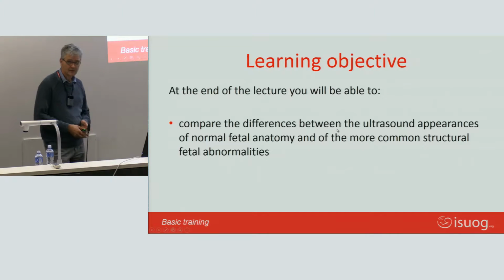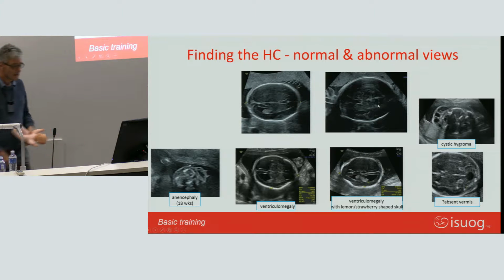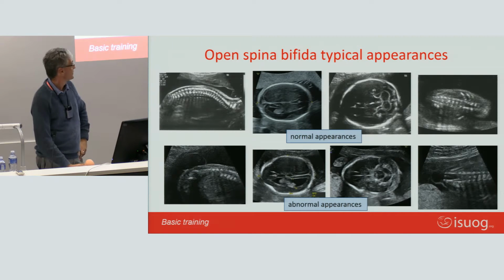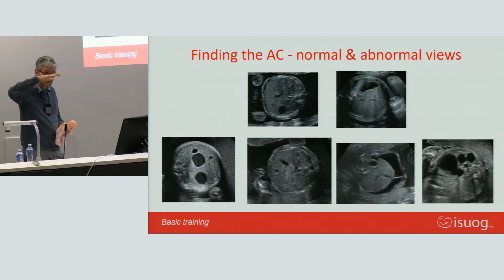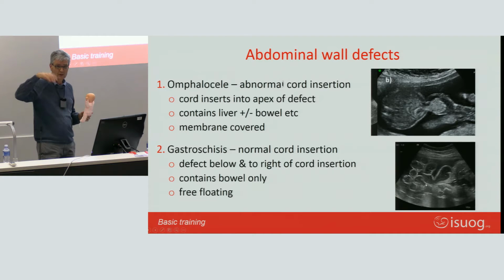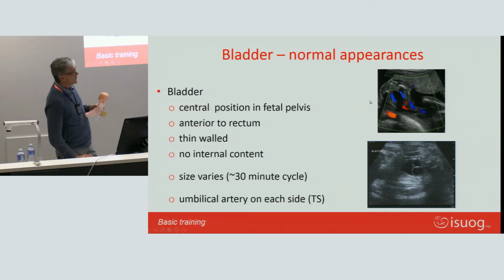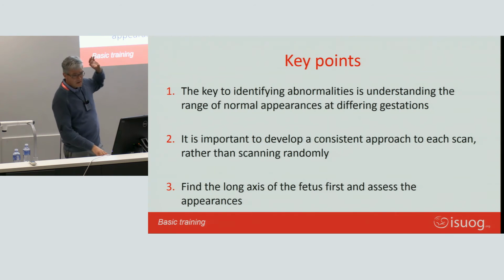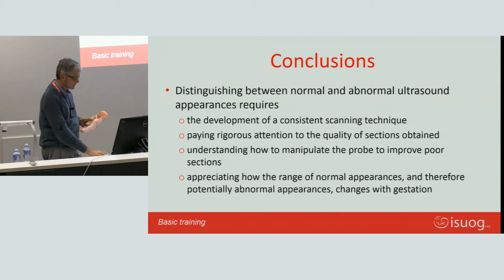Distinguishing between normal and abnormal appearances of the fetal anatomy - Lou Pistorius